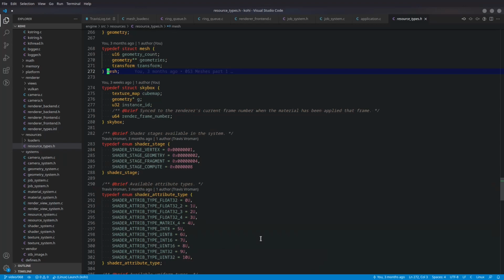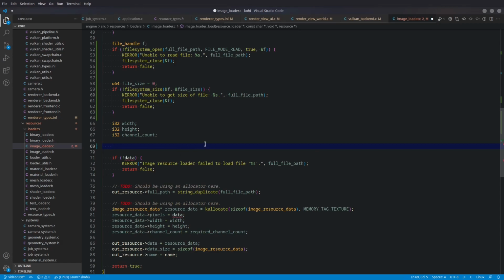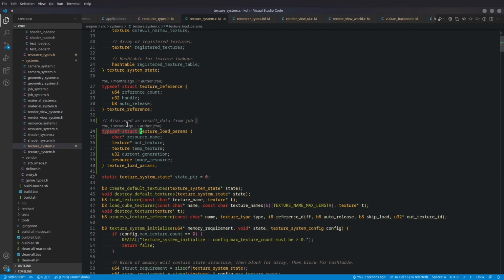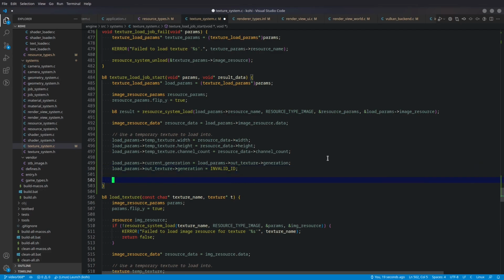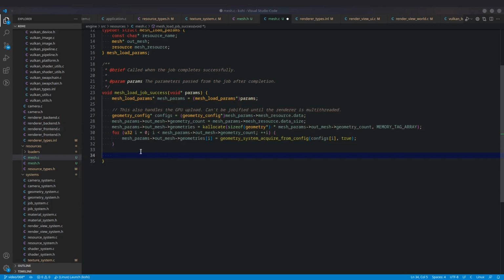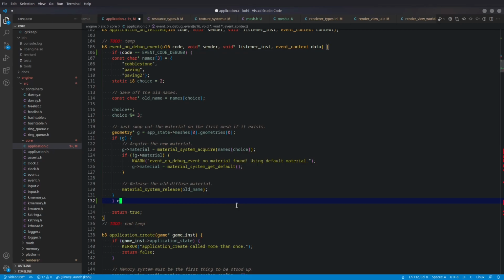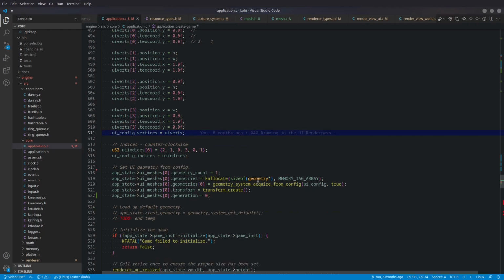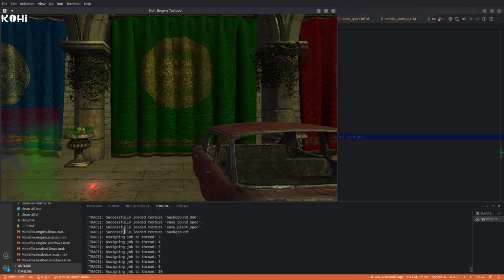Kohi #068: Jobifying Texture and Mesh Loading (Vulkan Game Engine Series)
In this video, we utilize our new job system to load textures and meshes, dramatically speeding up the loading process.